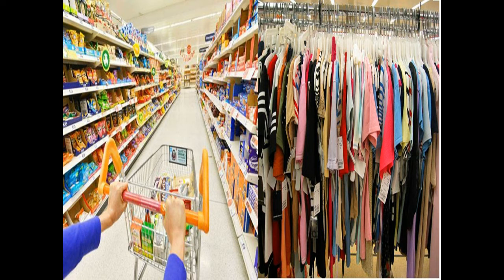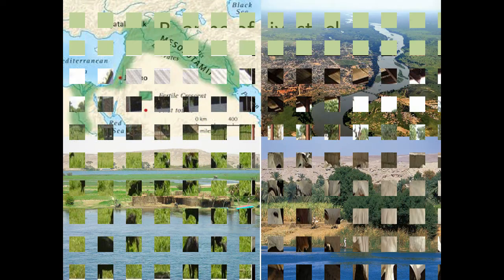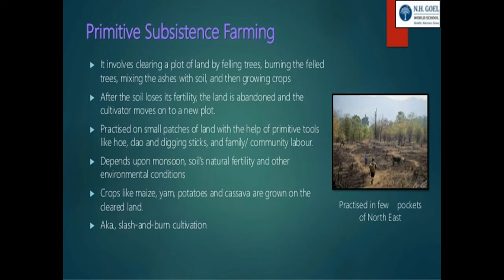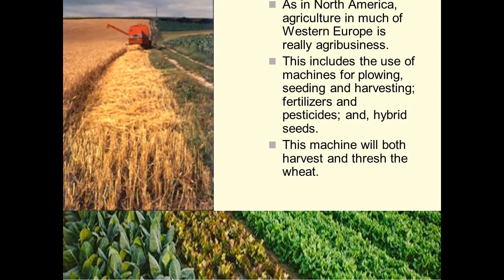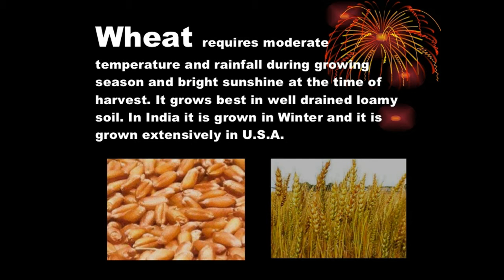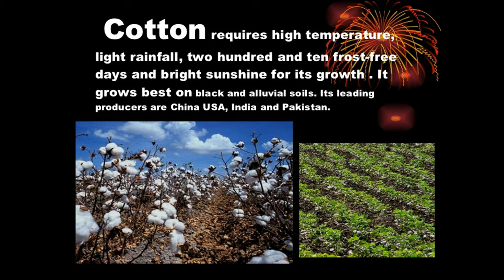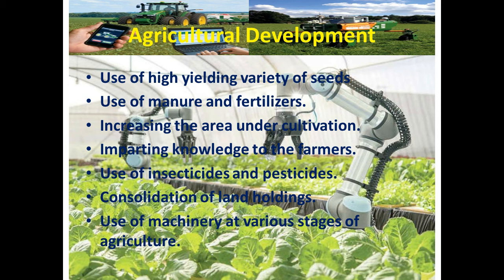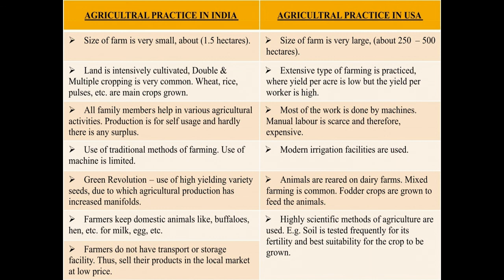Agriculture (CBSE class-8)